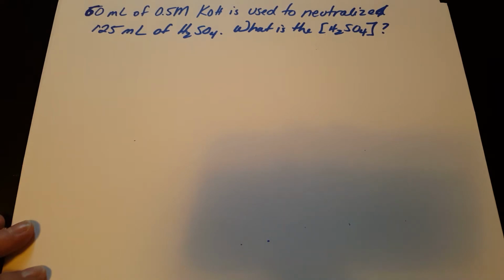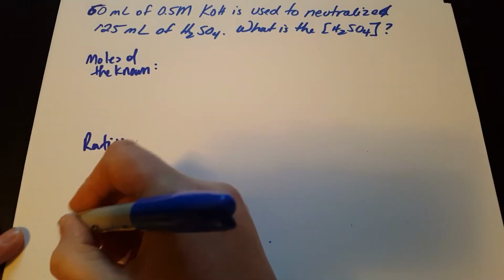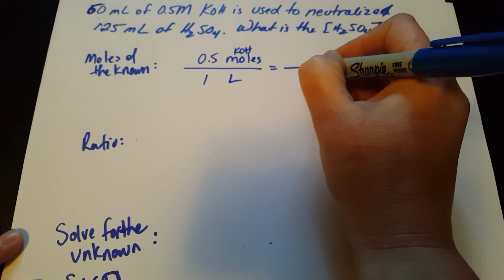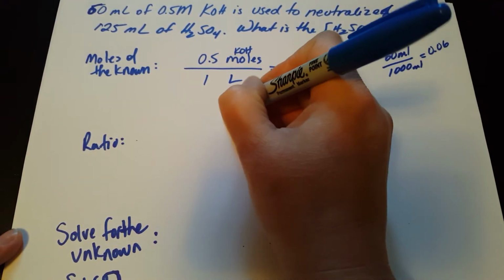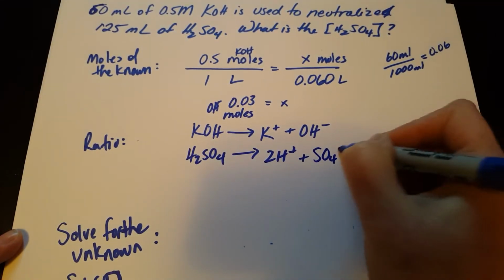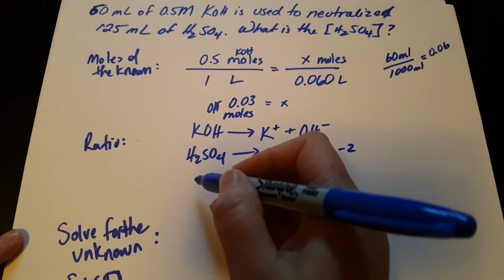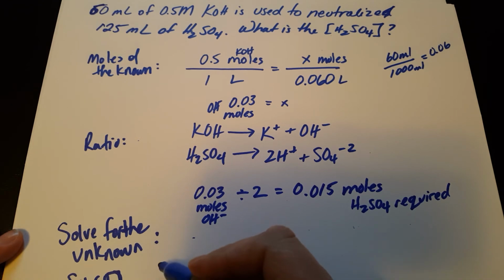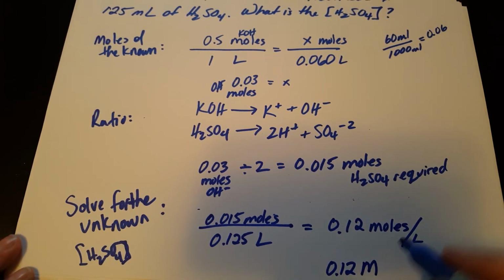Chem A&B Neutralizations2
Next level trickiness... check the ratio!